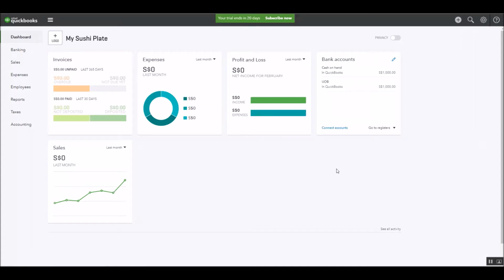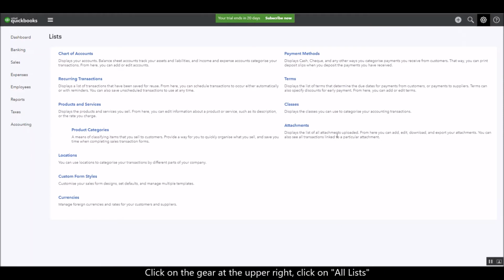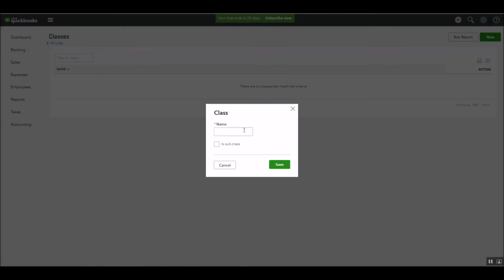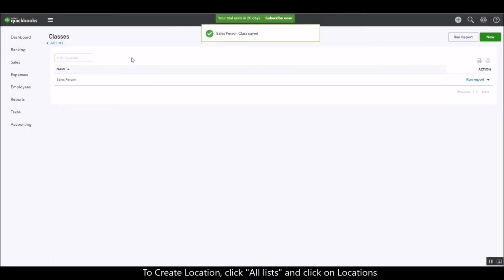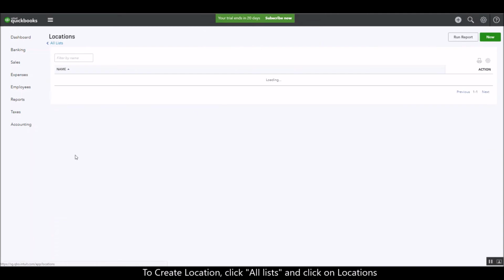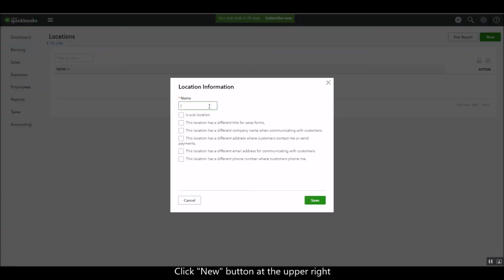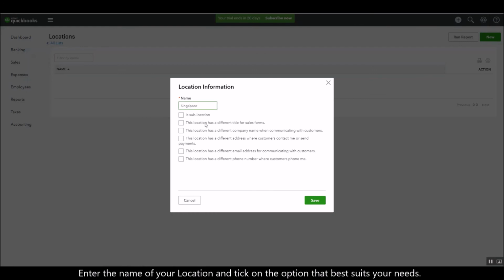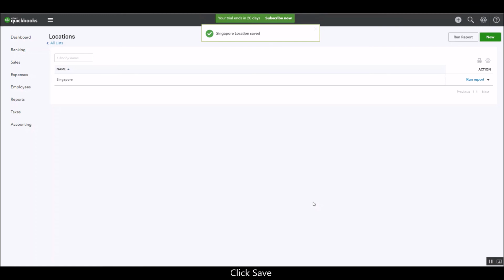QuickBooks Tutorial: How to create class and locations list